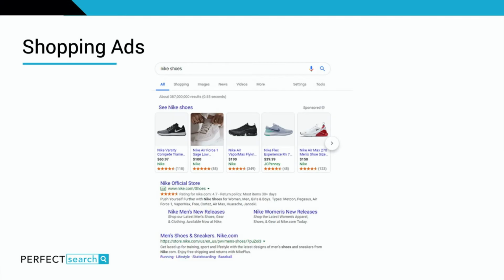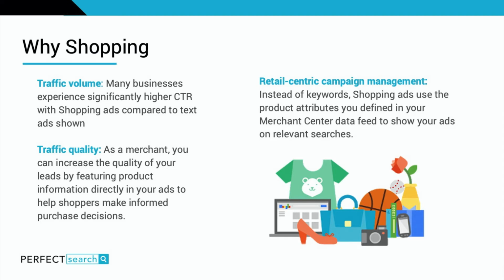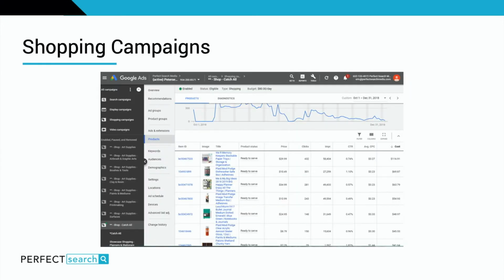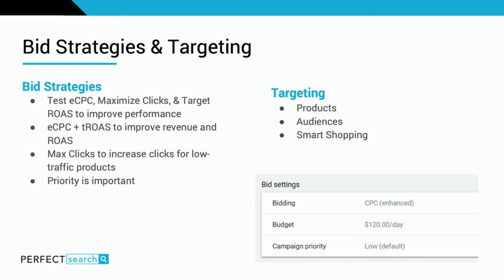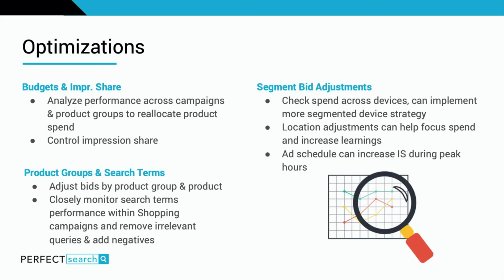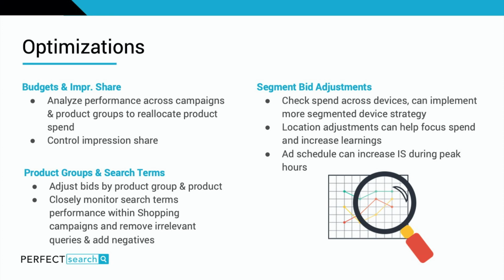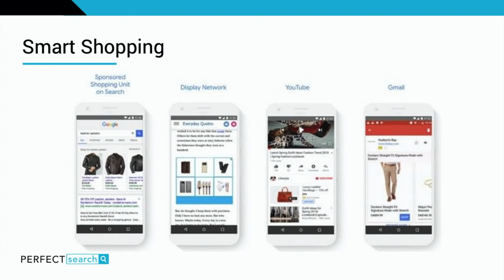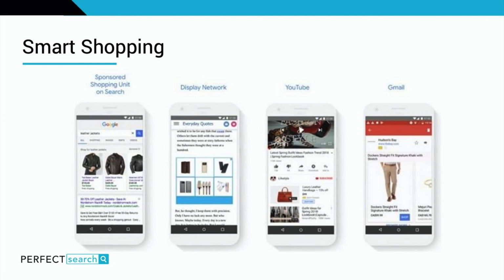Google Shopping Training & Best Practices | Perfect Search Media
Google Shopping campaigns are a crucial part of any eCommerce website’s marketing strategy. In this training, we'll cover the basics of Shopping, including topics like:
• Shopping Ads
• Why Shopping?
• Google Merchant Center + Product Feeds
• Bidding & Optimizations
• Smart Shopping